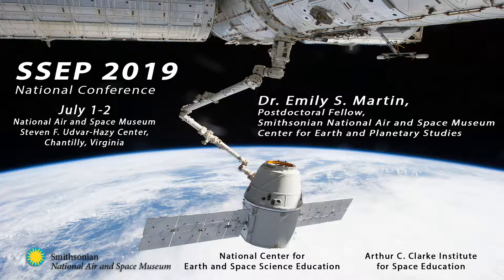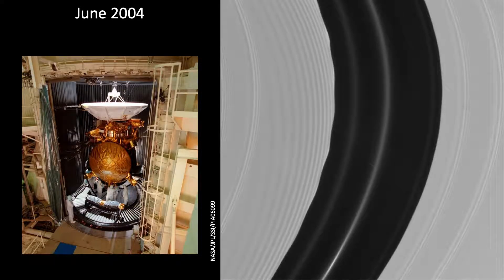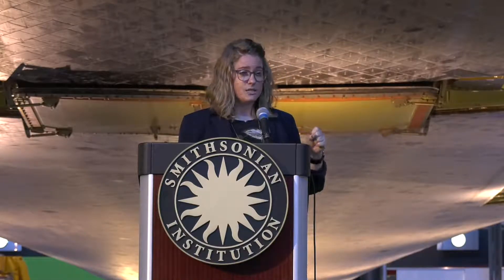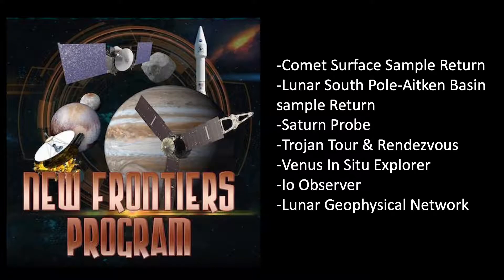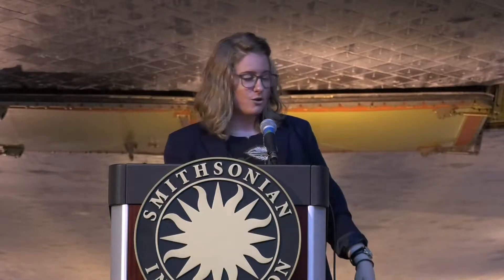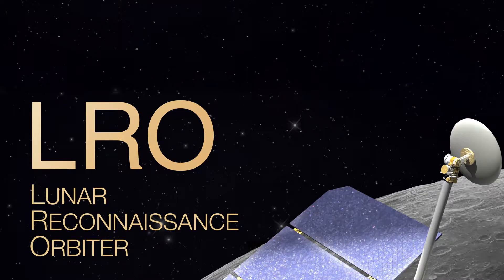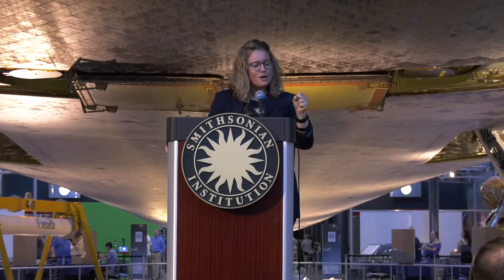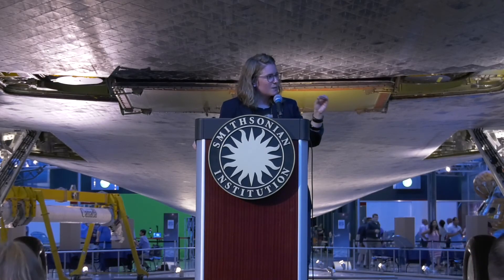SSEP 2019 - Featured Presentation: Dr. Emily S. Martin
The ninth annual Student Spaceflight Experiment Program (SSEP) National Conference was held at the Smithsonian's National Air and Space Museum Steven F. Udvar-Hazy Center in Chantilly, Virginia on July 1 and 2, 2019. This student science symposium allowed student teams from all over the United States and Canada to share their designs and results for experiments conducted on the International Space Station.

This video includes the presentation:
What’s Up? Current, Future and
Proposed Missions Exploring Our Place in Space
Dr. Emily S. Martin, Postdoctoral Fellow, Smithsonian National
Air and Space Museum – Center for Earth and Planetary Studies